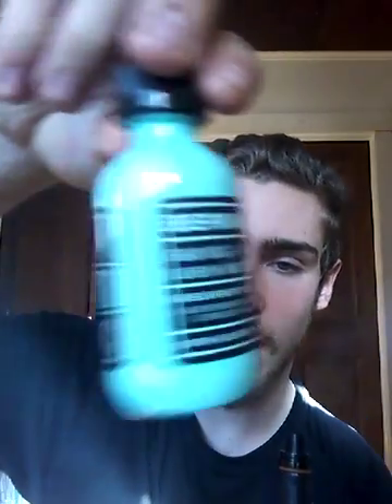Visual Vapor Reviews Topic Tuesday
Check out ssvape.com and myvapestore.com for great deals on juice tanks mods and more